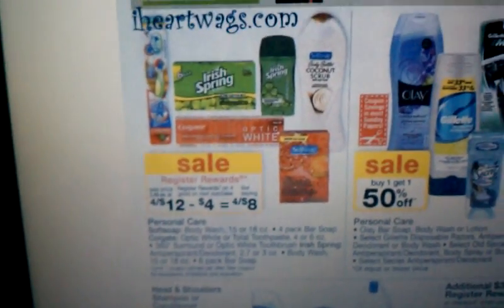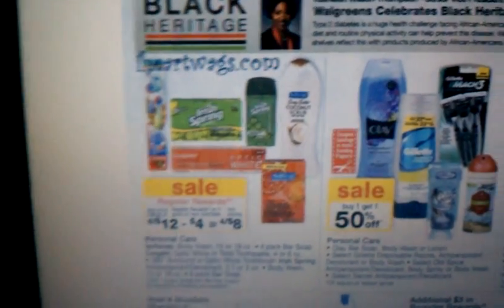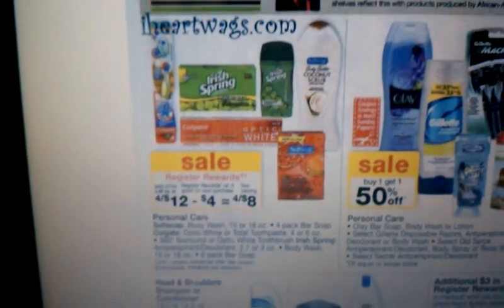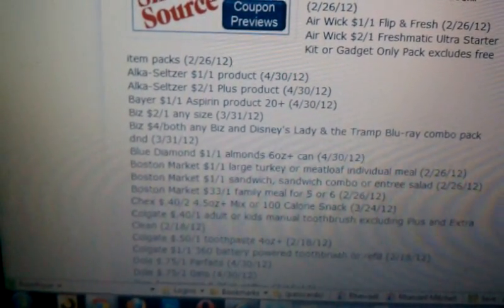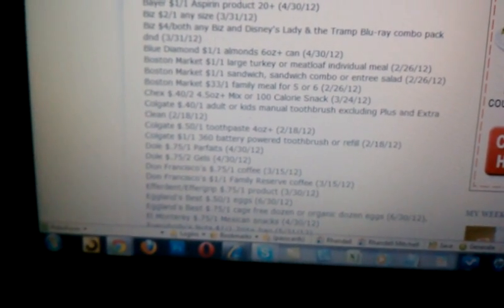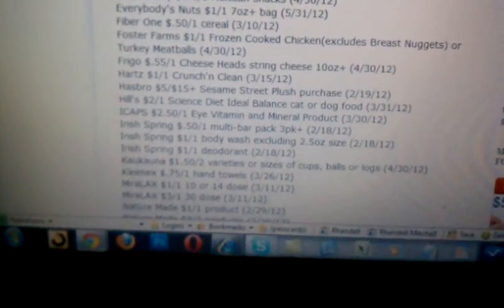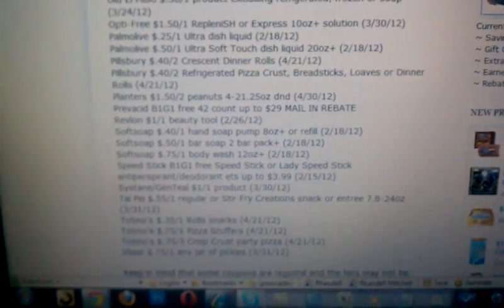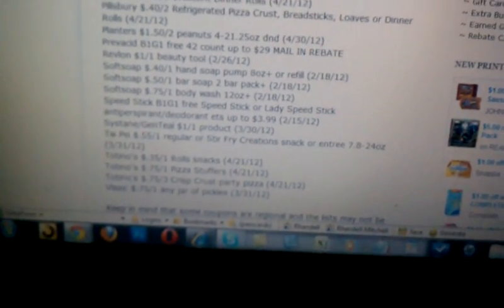Wags Deal 1/29/12- $1 Softsoap Bodywash And More!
Breakdown example:

Purchase (4) Softsoap Body Wash @ $12
Use (4) $1/1 Softsoap Body Wash Q's (regional/price)
Pay $8 out of pocket
Receive $4 RR
Final Cost: $1 per bodywash